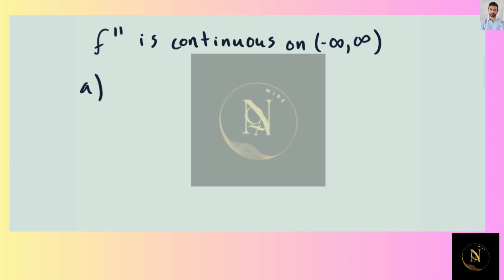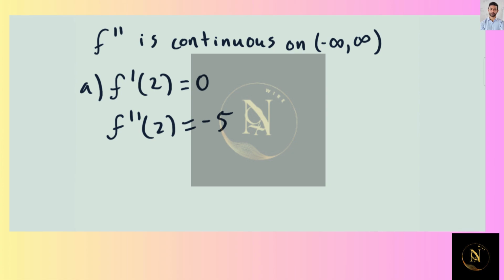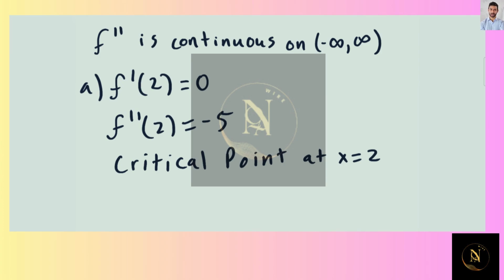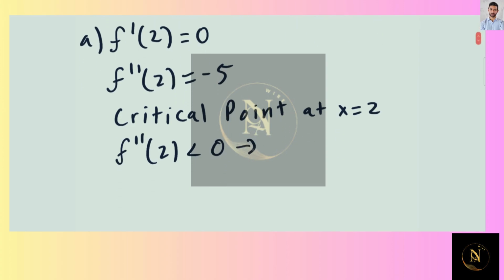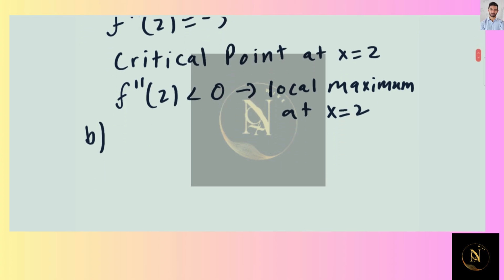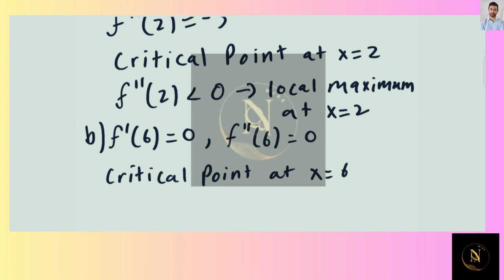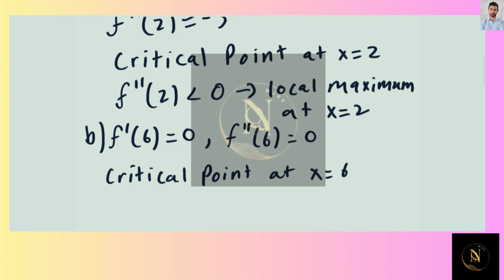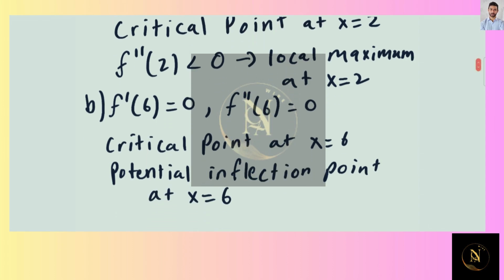[Math] Suppose is continuous on (a) If and , what can you say about ? (b) If and , what can